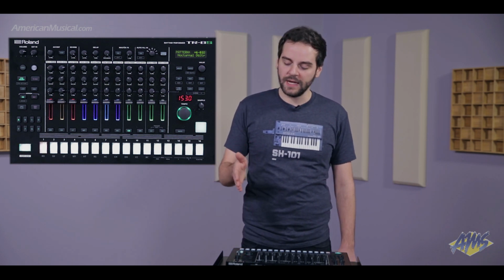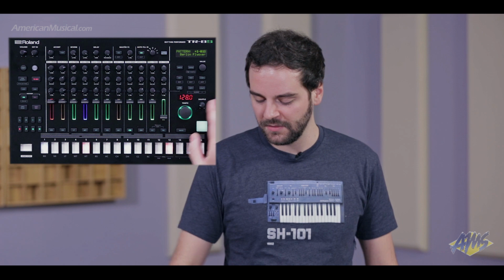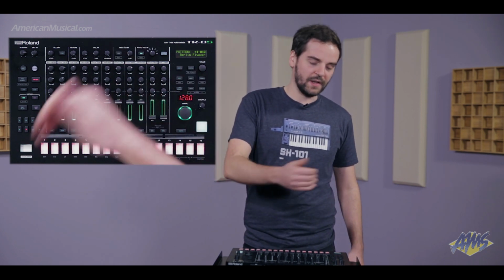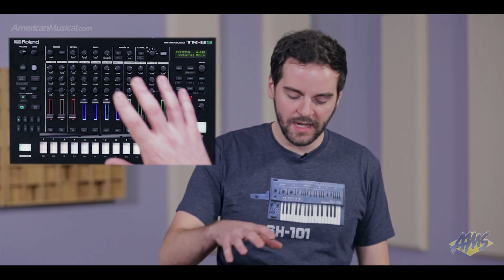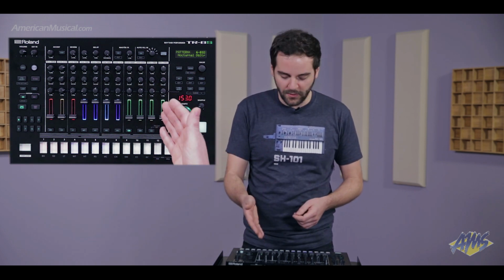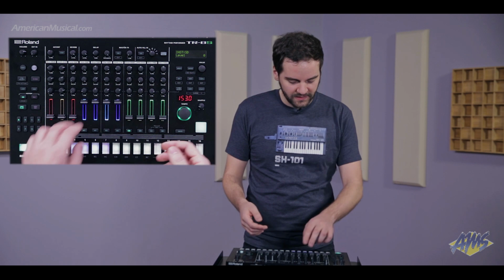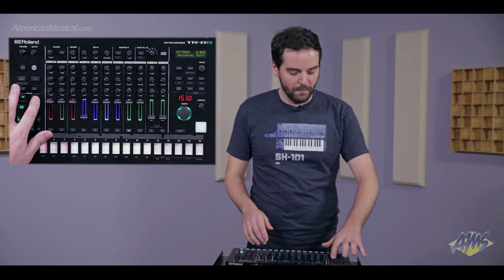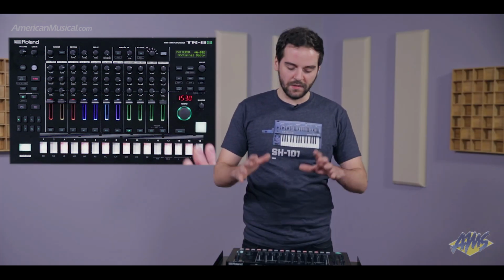Roland TR 8S Enhanced Features Part 2 - American Musical Supply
Producing a big sound, the TR-8S combines the best of its Roland heritage with modern production techniques and professional sound design.The TR-8S is born of the most famous and influential drum machines ever made, the TR series by Roland.